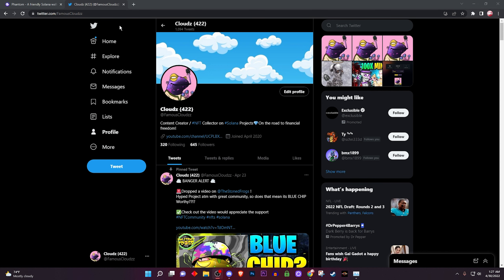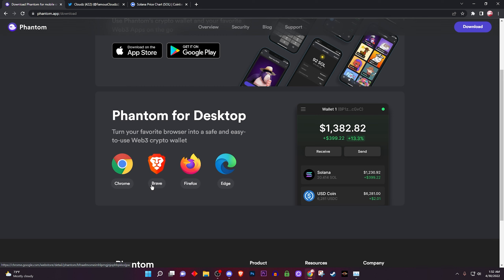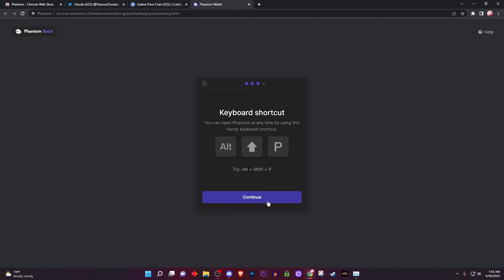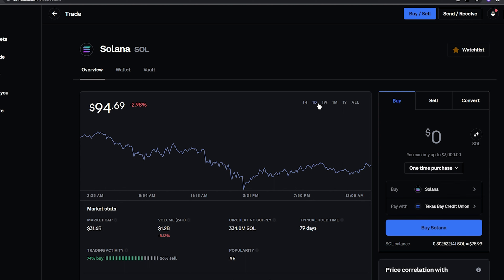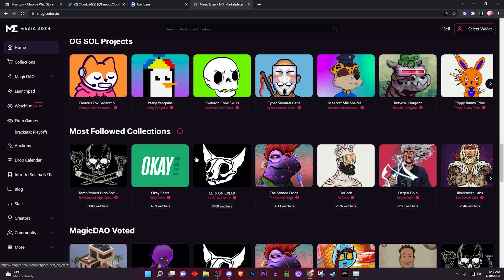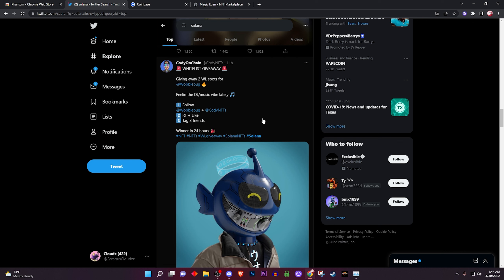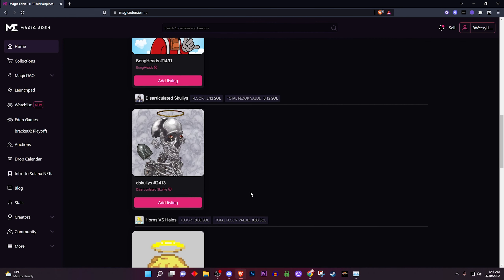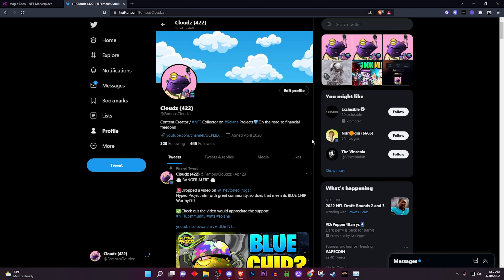How To Buy and Sell SOLANA NFTS For Beginners!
In this video I show you How To Buy and Sell Solana NFTS For beginners Tutorial and explain it very easy.